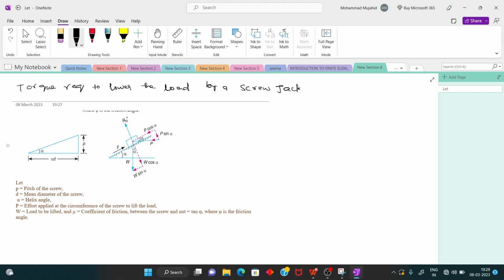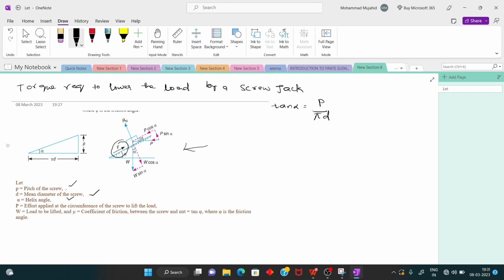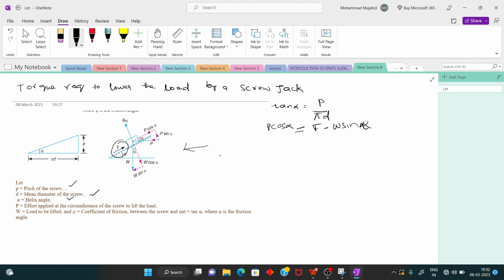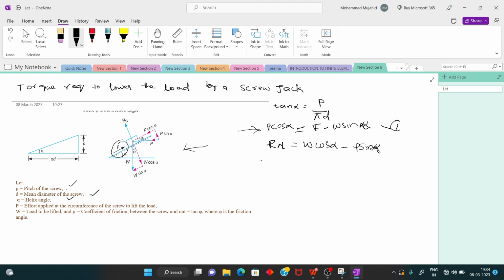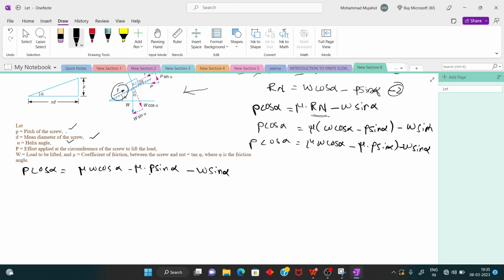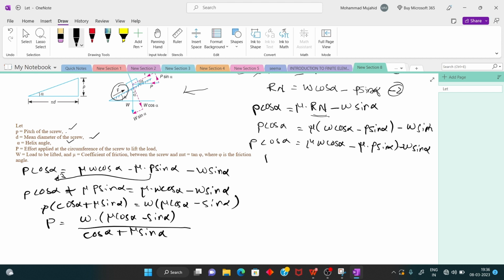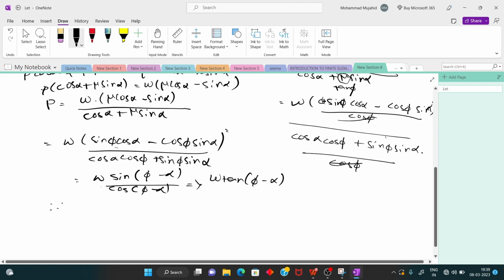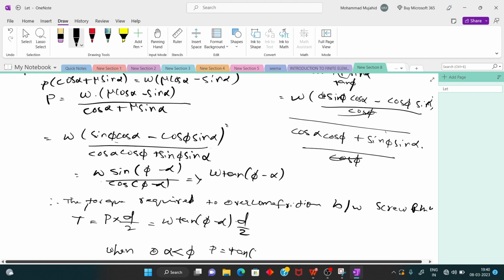TORQUE REQUIRED TO LOWER THE LOAD BY SCREW JACK || DESIGN FREAKS || MOHAMMED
A screw jack, also known as a screw lift, is a mechanical device used to lift heavy loads. It consists of a threaded screw shaft, a nut, and a handle or motor for turning the screw. When the handle or motor is turned, the screw moves up or down, and the load attached to it is lifted or lowered accordingly.

Screw jacks are commonly used in industrial and construction applications, such as for lifting heavy equipment or supporting structures. They are also used in automotive repair and maintenance to lift vehicles for repairs or to change tires.

Screw jacks are relatively simple and inexpensive compared to other lifting devices, but they have a limited lifting capacity and are often slow and difficult to operate manually. As a result, they are typically used for lighter loads and where precision is not critical.